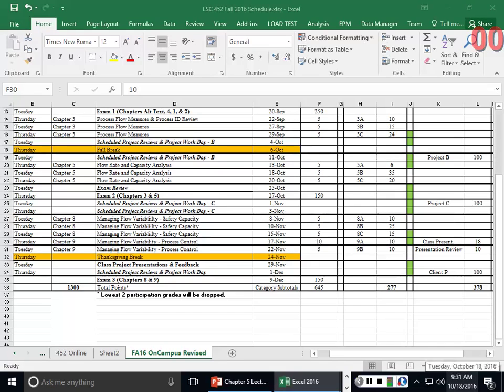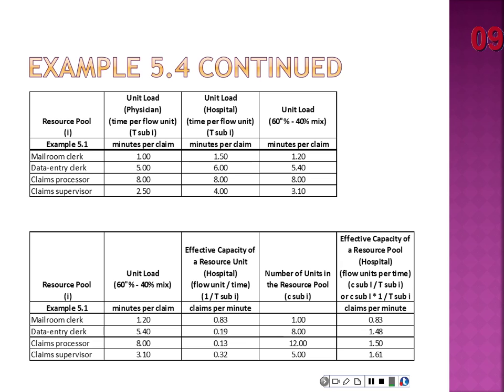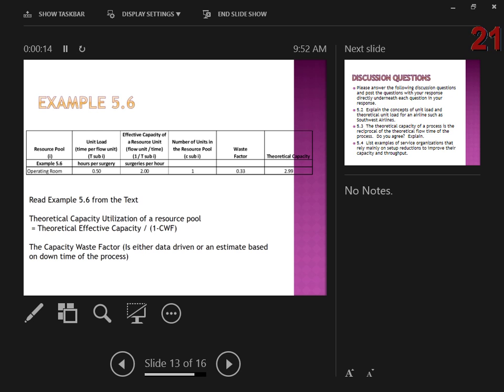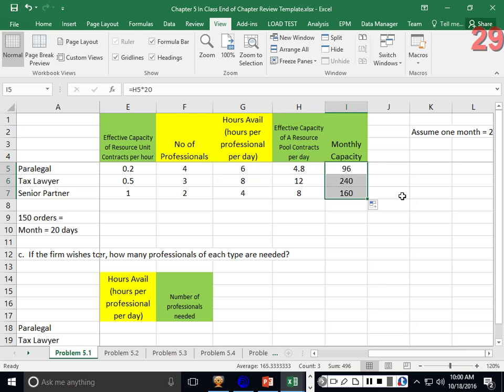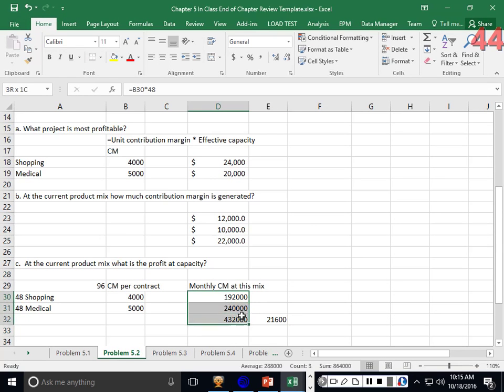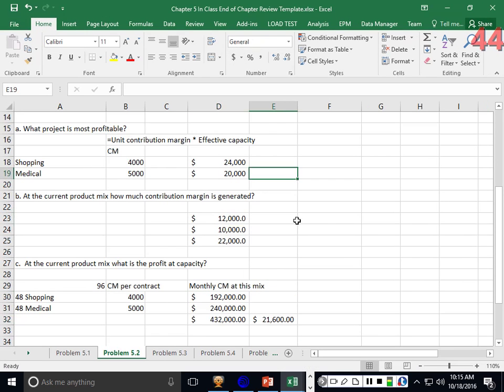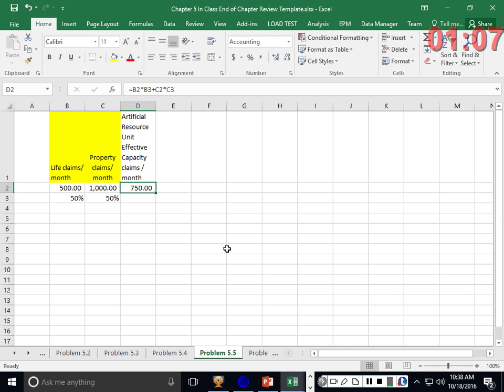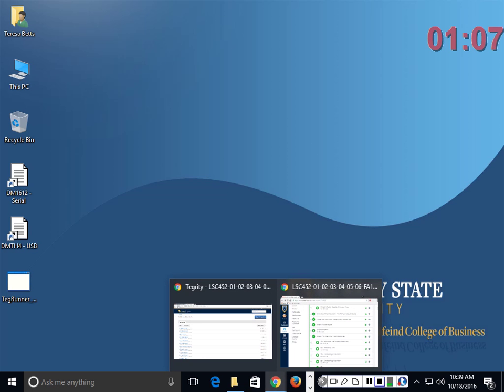LSC 452 CH 5 Lecture 2